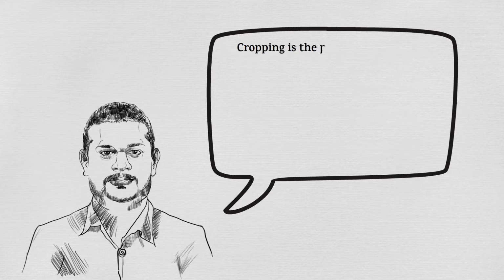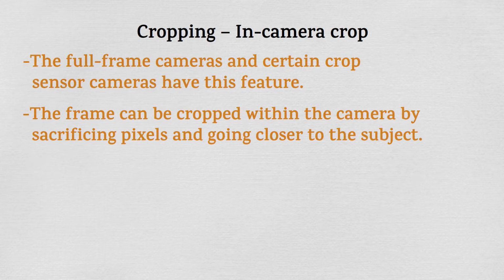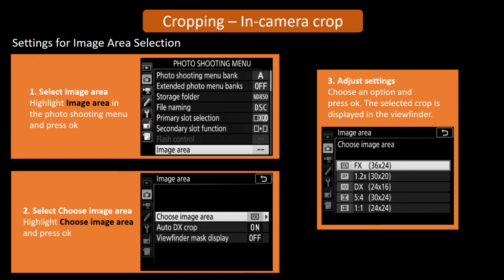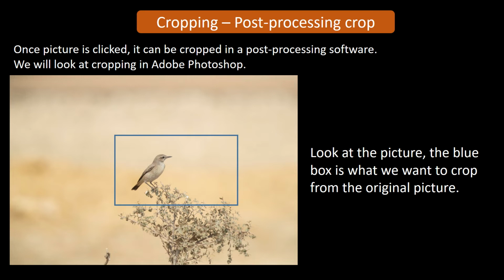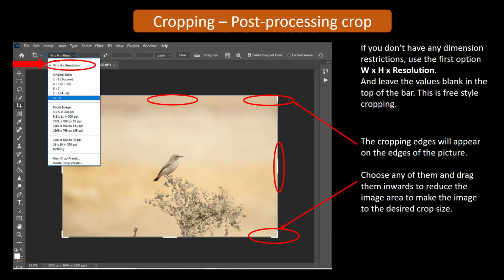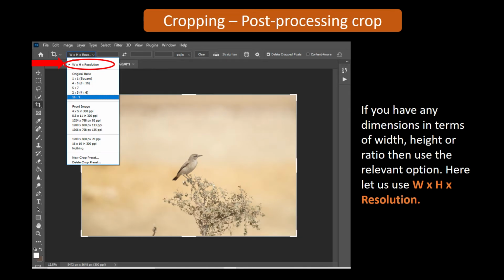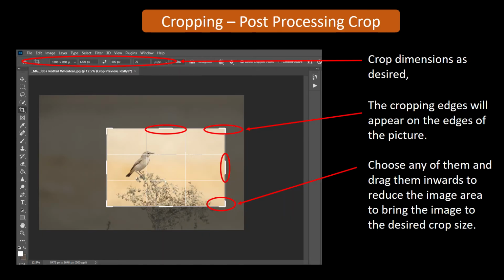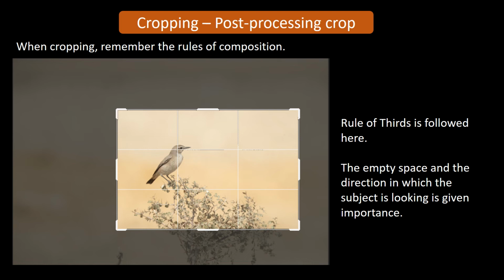Photojournalism PJ W12 L30 Part 1 Cropping, enlarging and reducing